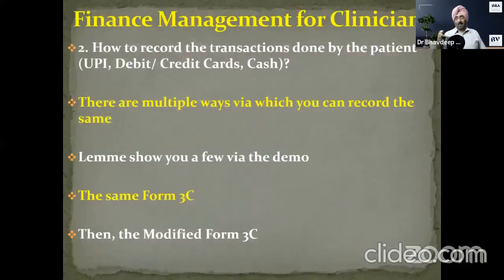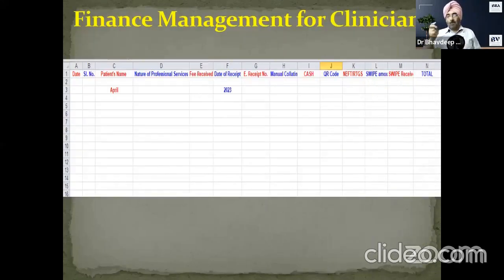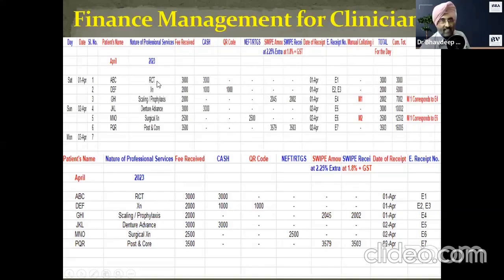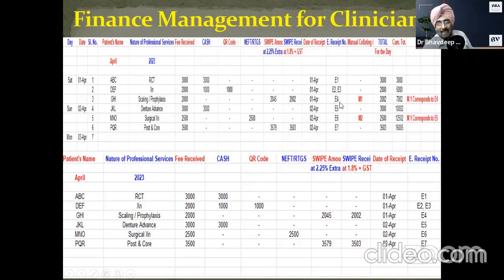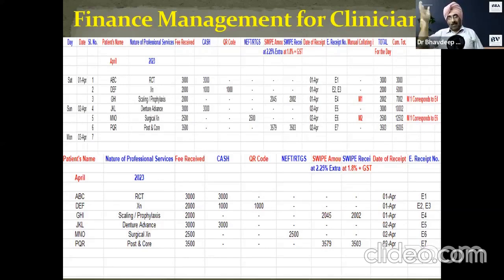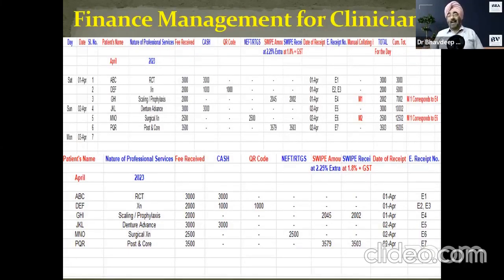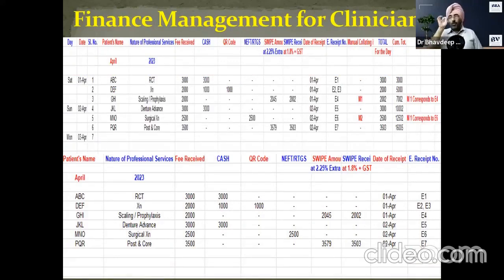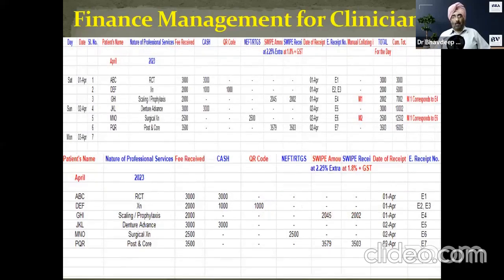How to Record Financial Transactions done by Patients? - All Modes - Cash/UPI/Cheque/NEFT/IMPS/RTGS?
PLK-002